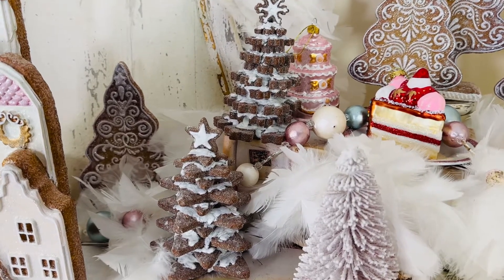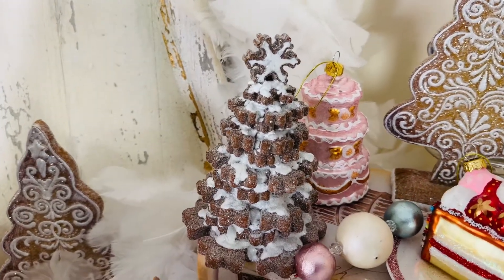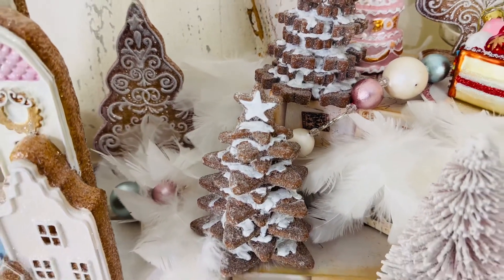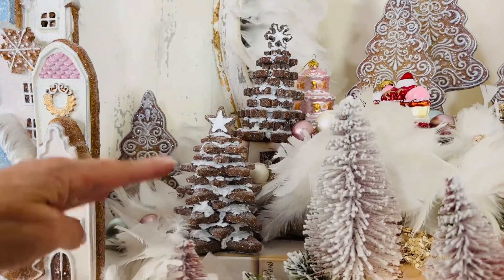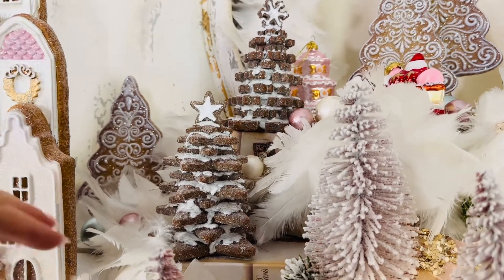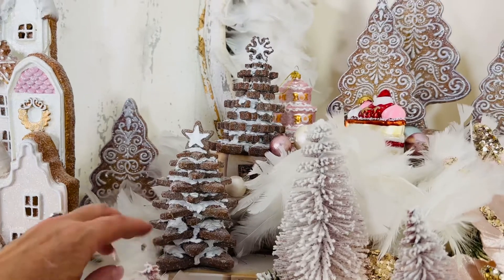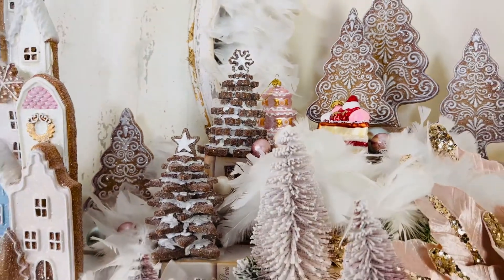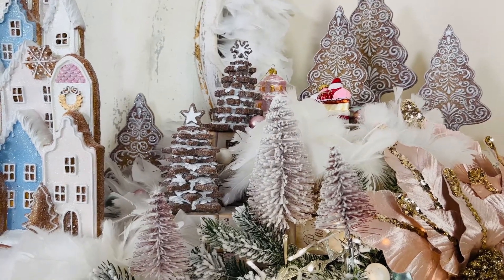White Frosted Gingerbread Cookie Trees, Set of 2